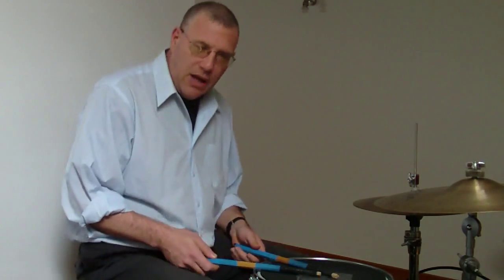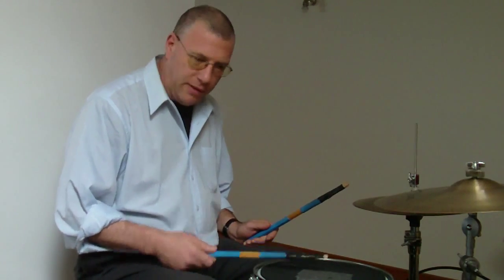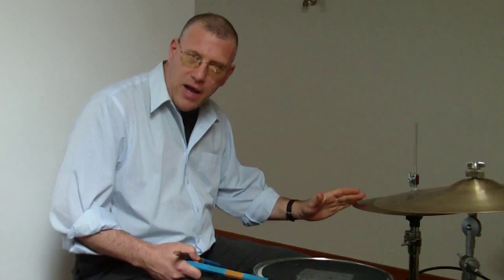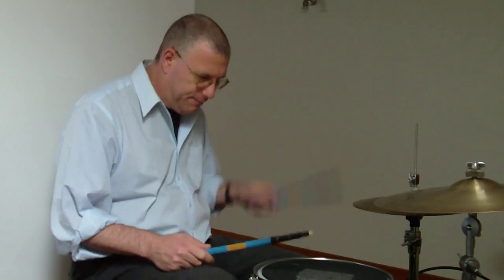Bullet Triplets Drummers Against ITK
32nd note triplets used in fills.